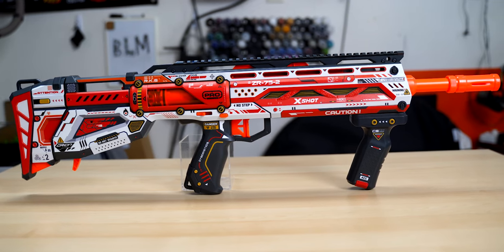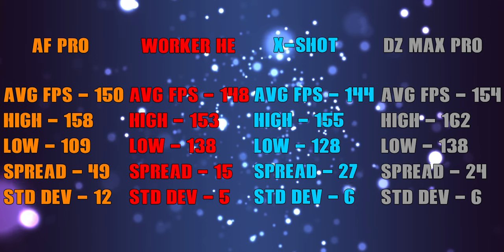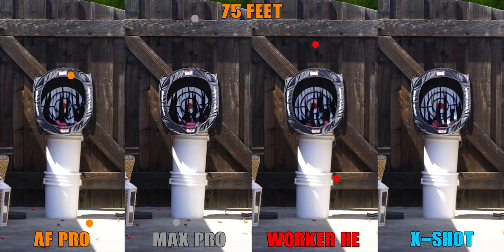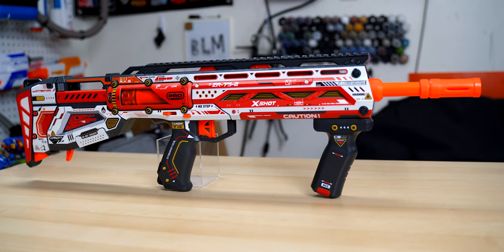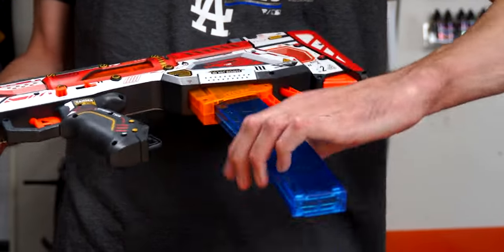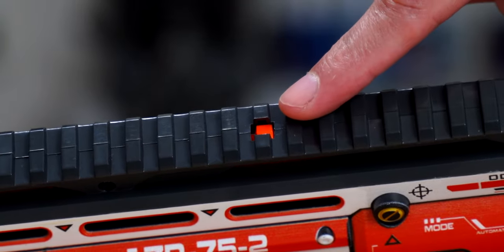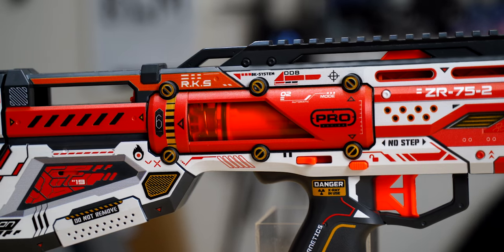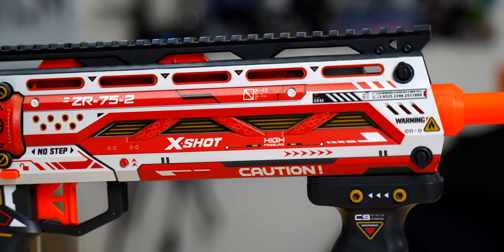I Want To Find A Tournament To Use This | X-Shot Pro Longshot Tournament Ready Review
The surprise blaster of the year so far, the X-Shot Longshot has exceeded my expectations for $30, but enough to be considered tournament ready out of the box?